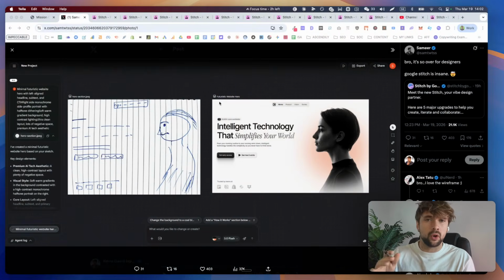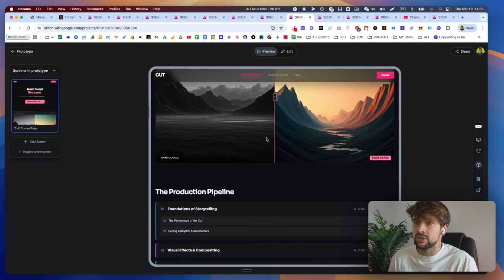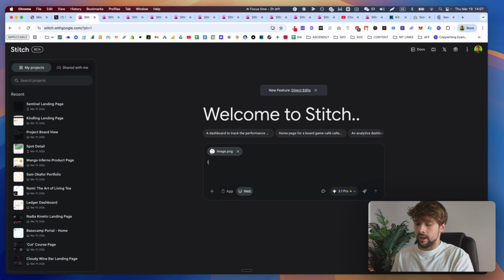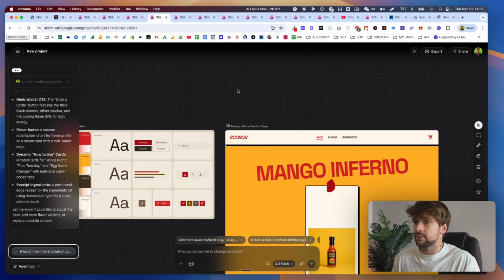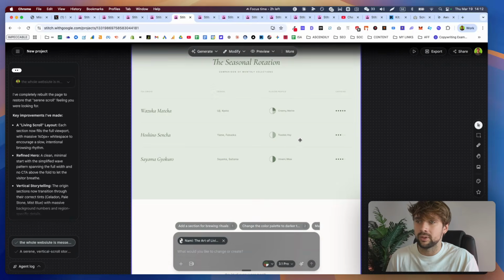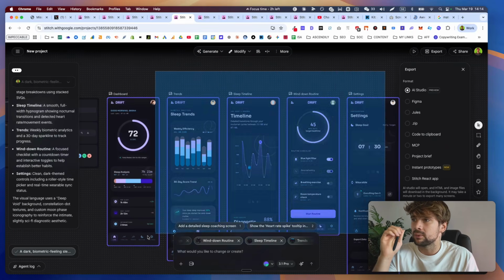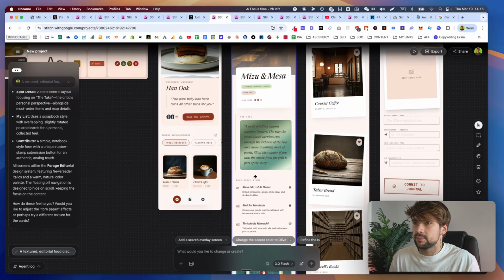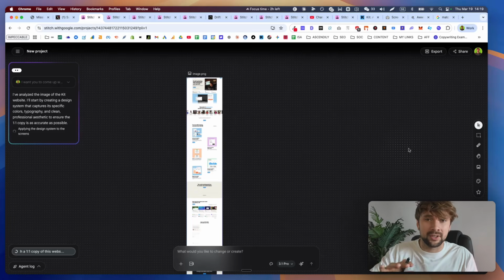Google Stitch Is CRACKED: Full Guide + Free Prompt Pack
Summary ⤵️
I designed 13 different web apps and mobile apps in under 5 minutes using Google's new Stitch update. In this video I walk through the entire process, show you how to import design systems from any website, create instant prototypes, generate variations, and export everything to Figma, AI Studio, or Claude Code via MCP. I also put together a Stitch prompt pack with best practices, design adjectives, an anti-slop checklist, and ready-to-use templates so you can get 75% of the way there on your first try.

If this is your first time here, I'm Kevin. I run The Operator Vault, where I teach founders, creators, and solopreneurs how to automate their businesses with OpenClaw and Claude Code. No coding background needed. I build the automations live, share the exact skills and workflows I use, and give them all away inside the community. If you want more OpenClaw and Claude Code frameworks where we build automations you can sell to businesses or just automate your whole company, including your content, join The Operator Vault. I'm currently building modules for SEO to grow your website and automatic AI agent UGC creation. $29/month, link above.

Chapters
00:00 What is Google Stitch
00:37 Stitch Prompt Pack (free download)
01:39 Reviewing the 13 designs
02:17 Importing design systems from any website
03:39 Full page screenshot cloning trick
05:00 Hot sauce website (one-shot design)
06:28 Instant prototypes
07:48 Creating design variations
09:25 Why you need to learn Stitch now
10:30 Exporting to Figma, Claude Code, MCP
12:08 Editing prototypes live